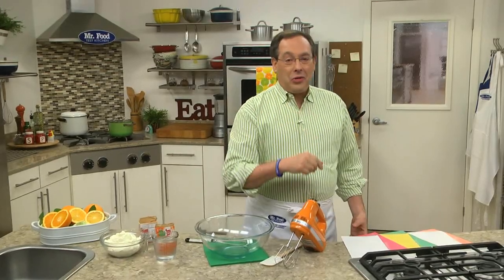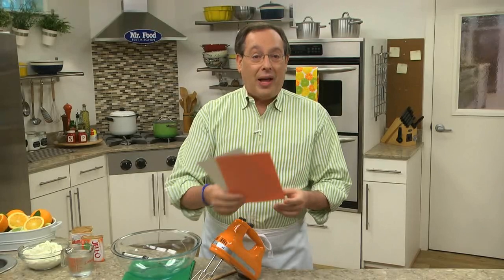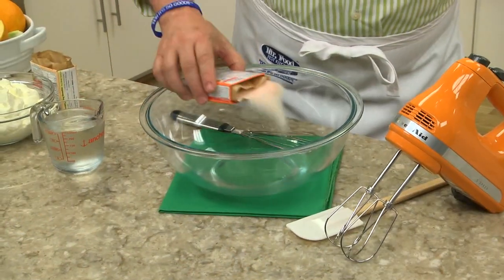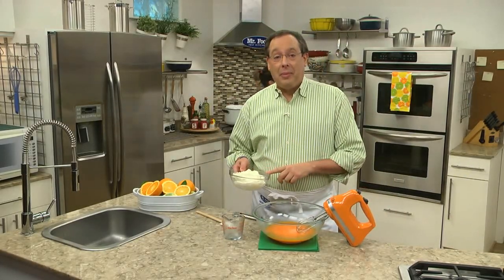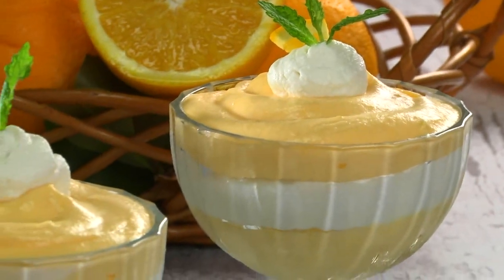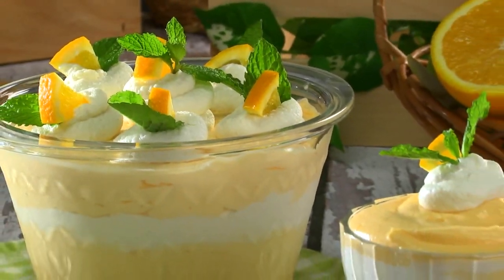Dreamy Creamy Pudding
Orange creamsicle is a classic flavor that we just keep on coming back to, especially when it comes to this Dreamy Creamy Pudding!